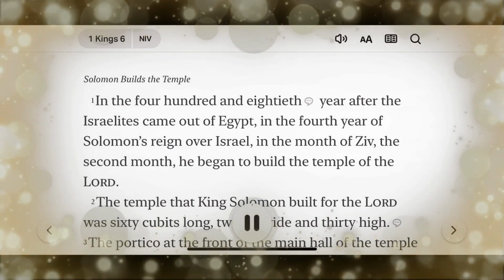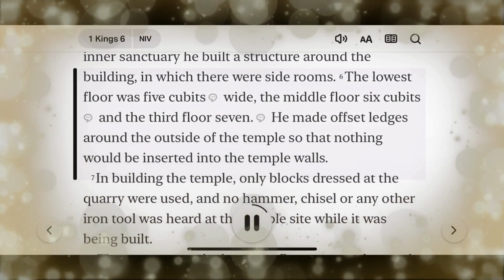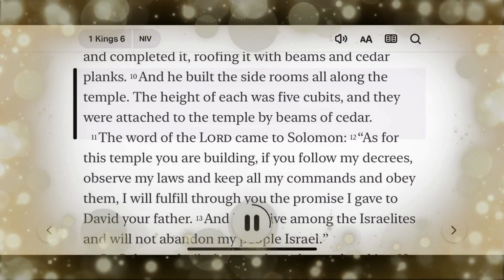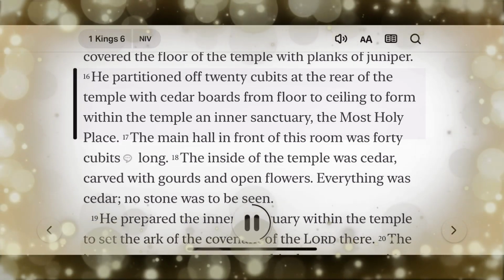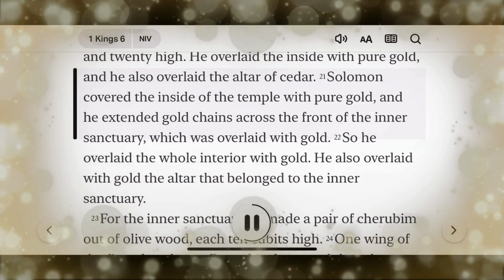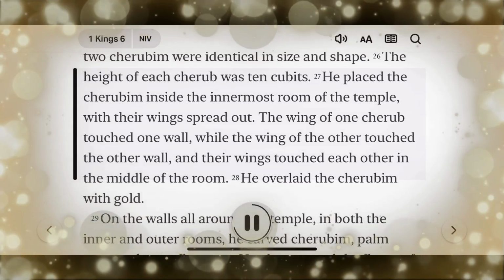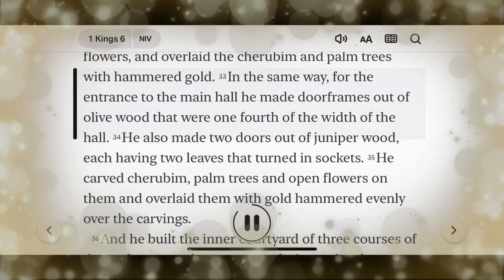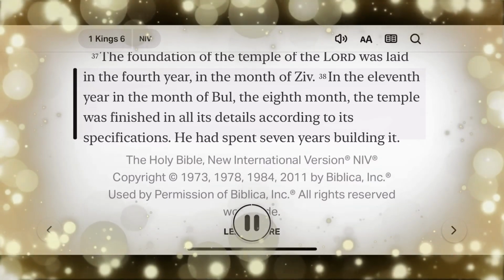Day 00297 1 Kings 6